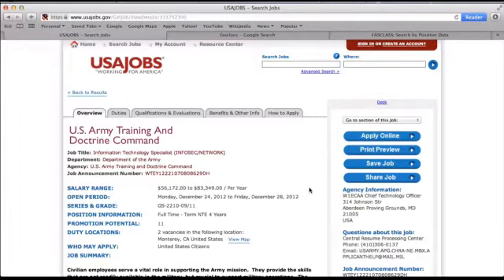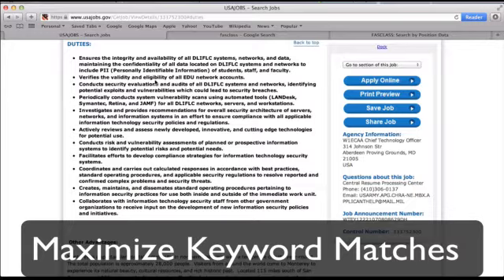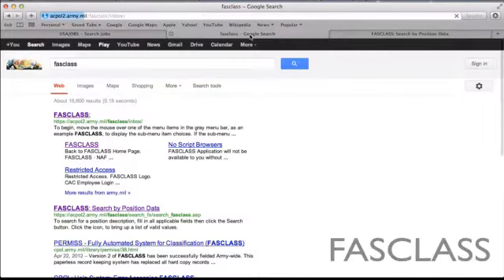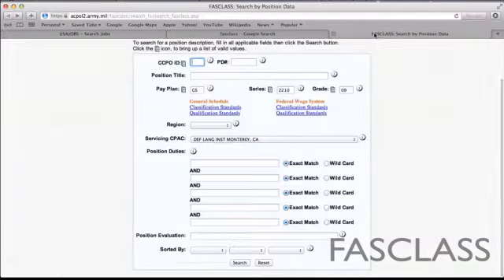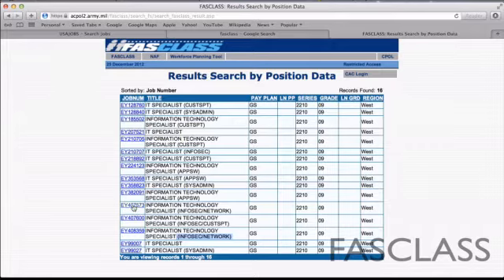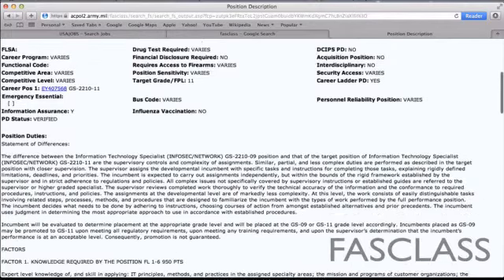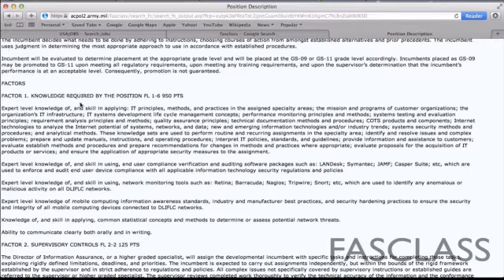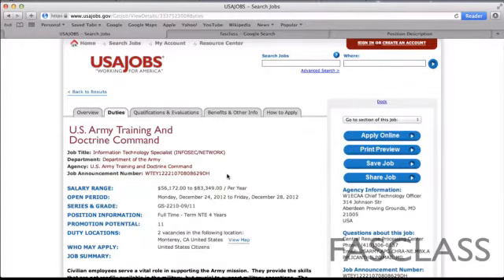Get a Government Job on USAJOBS using FASCLASS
Trying to break the code on how to apply for government jobs?

Tired of hours of work for online applications with no results? GovJobHQ instructional videos reveal secrets that government professionals use to land the job.

0:21 - Maximize Keywords from Duties on Announcement
1:30 - Most Frequent Keyword
2:30 - FASCLASS